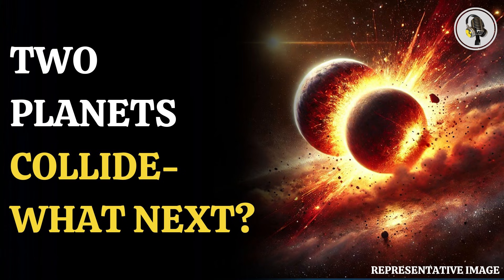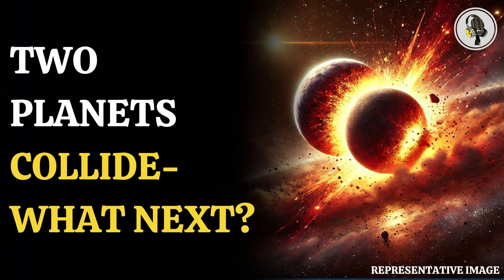Colossal Planetary Collision Detected 3,600 Light-Years Away! | WION Podcast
Astronomers have detected the aftermath of a massive planetary collision 3,600 light-years away, where two giant icy planets merged, creating a unique doughnut-shaped cloud of vaporized rock and water. This discovery, made using NASA spacecraft, provides a rare opportunity to witness a new planet forming in real-time. The event was first noticed through unusual patterns in the star ASASSN-21 qj, capturing global scientific interest. Studying this collision could unlock key insights into planet formation and the evolution of star systems, offering a deeper understanding of how worlds like Earth may have emerged.